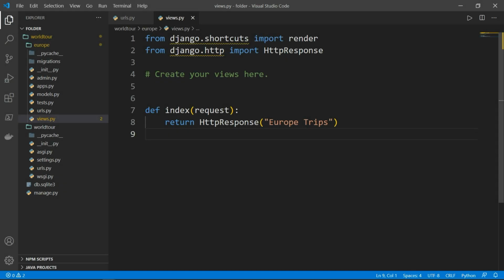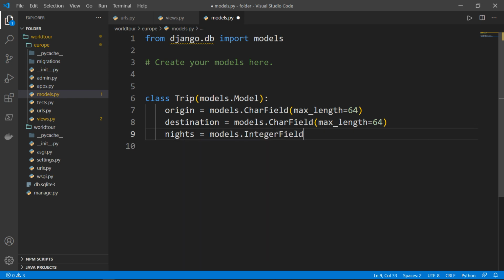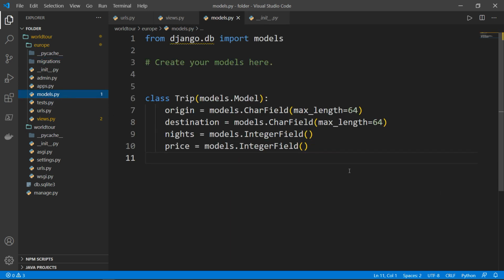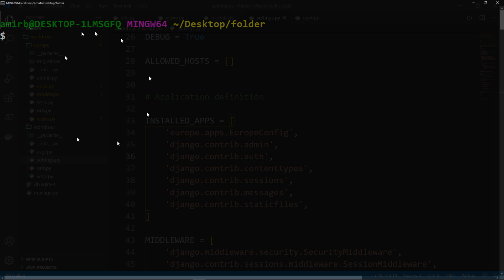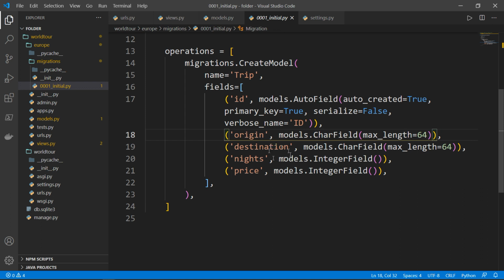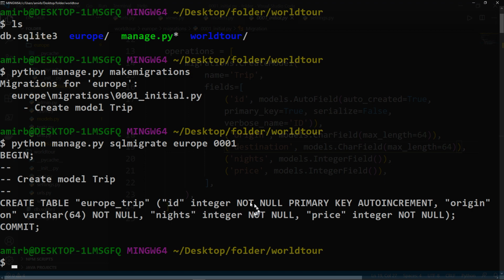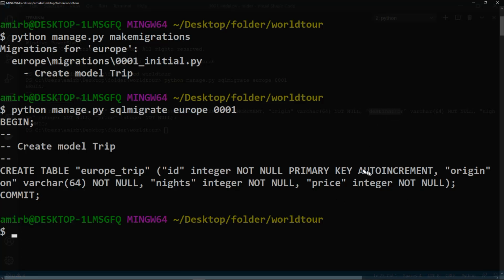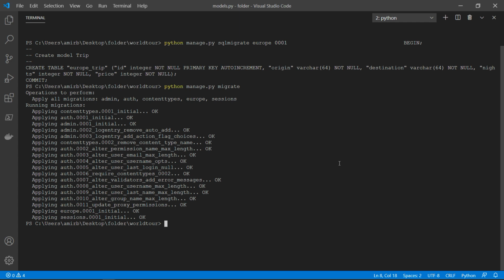Django Part 3: Sqlite3 Database and Migrations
This is part 3 of the Django Web Framework series.
Part 3 discusses the creation of your database and explains the migrations system in Django.